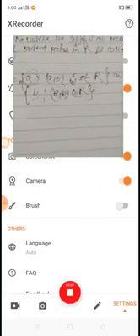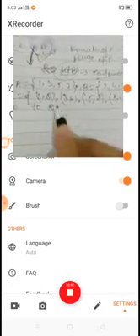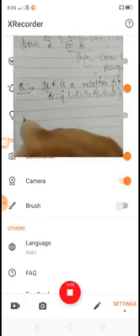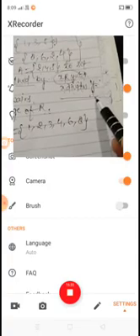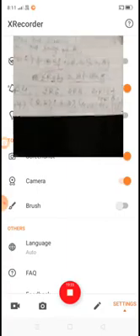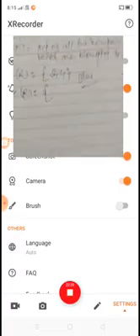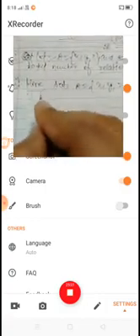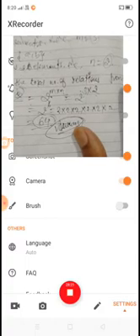Class XI Maths 08 -05- 2020 by Mr Sarfaraz Ahmad C2 2